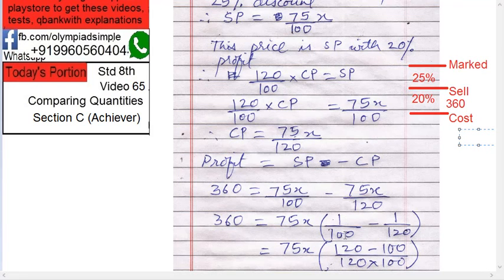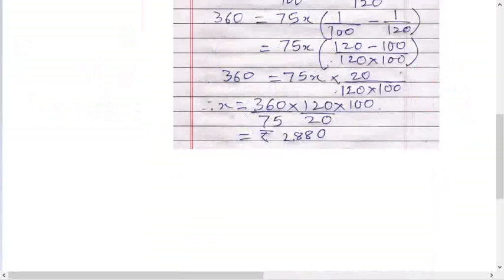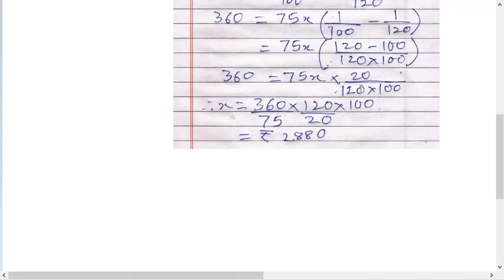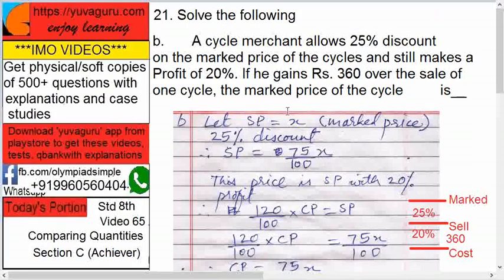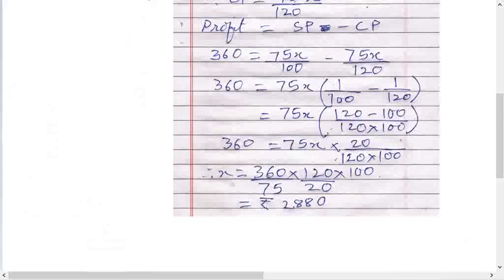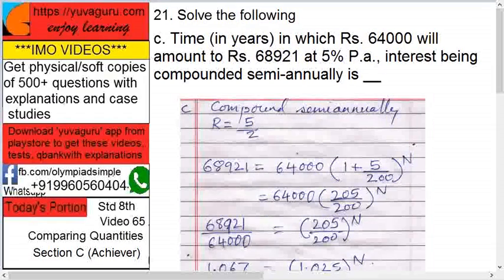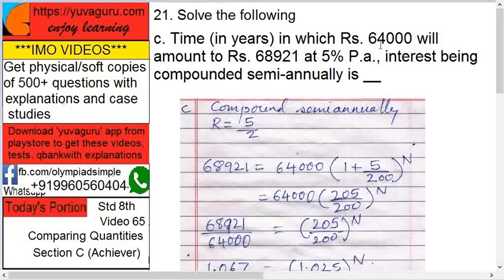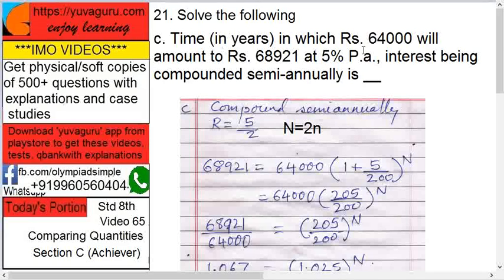65 IMO Int Maths Olympiad Video Std8 Comparing Quantities free Video3 by Vishal Mantri